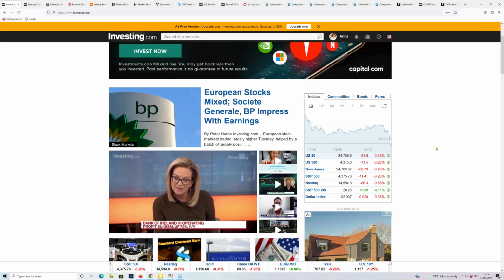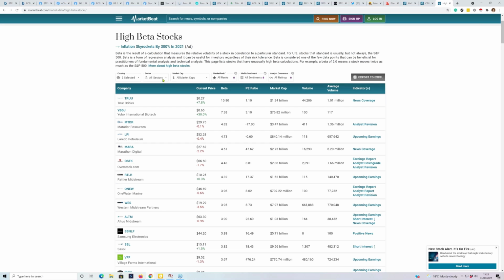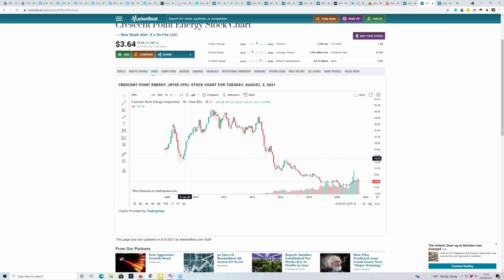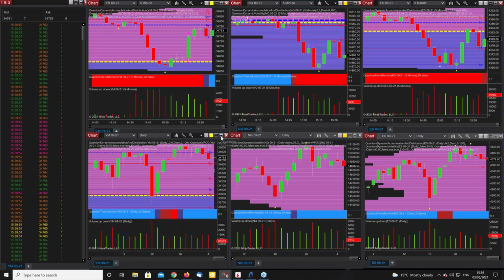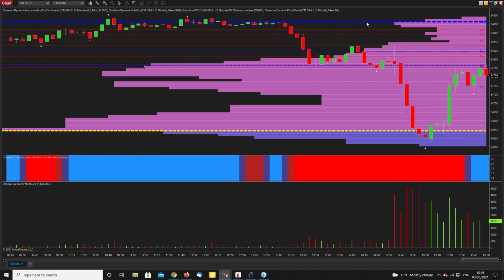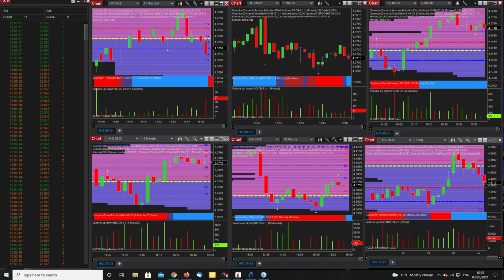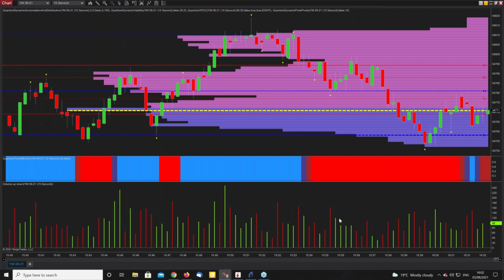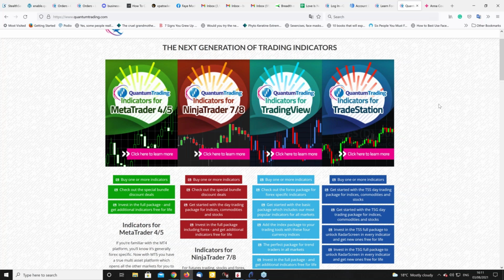How to day trade stocks and futures using volume price analysis with Anna Coulling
In this stock trading session, we introduce the concept of beta and its importance when selecting stocks for day trading.